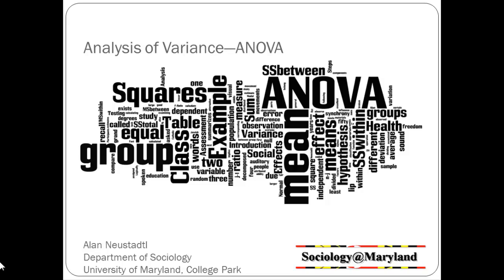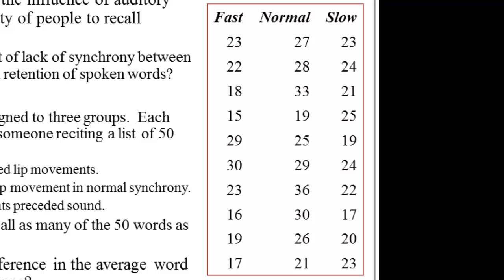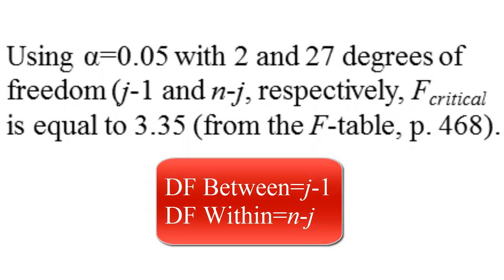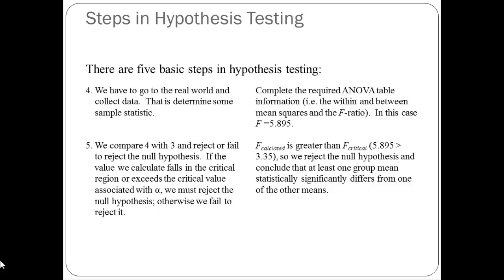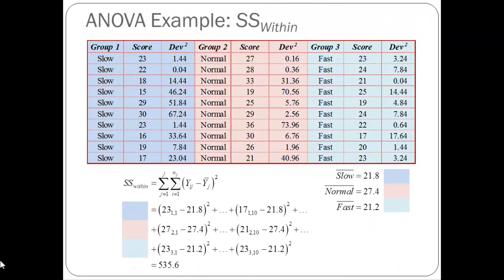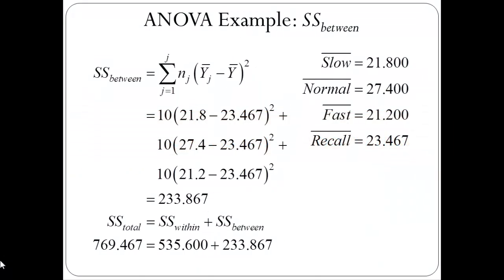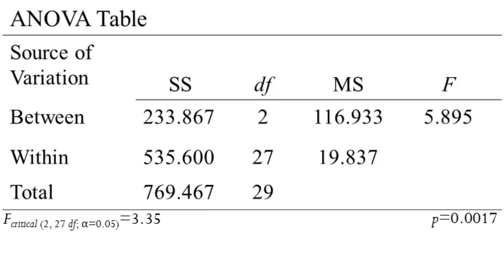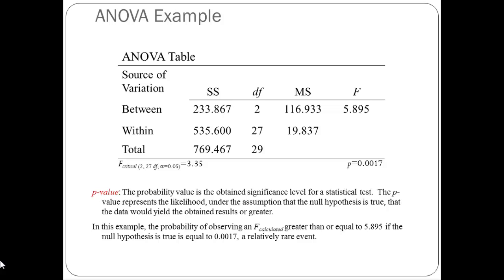Analysis of Variance (ANOVA), Pt. 3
Part 3 of a series of video explaining ANOVA.